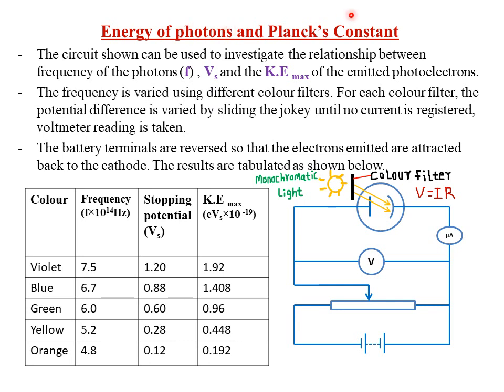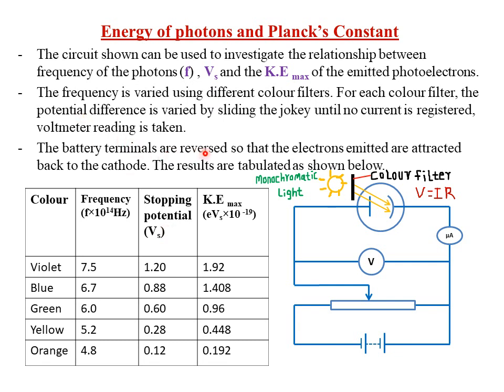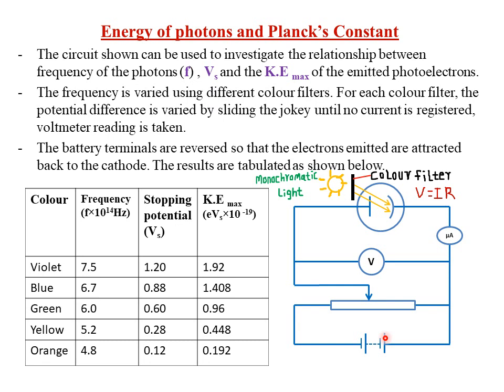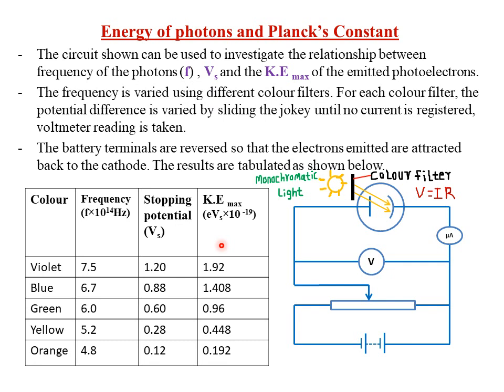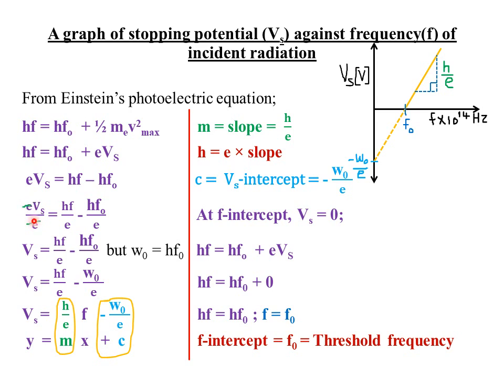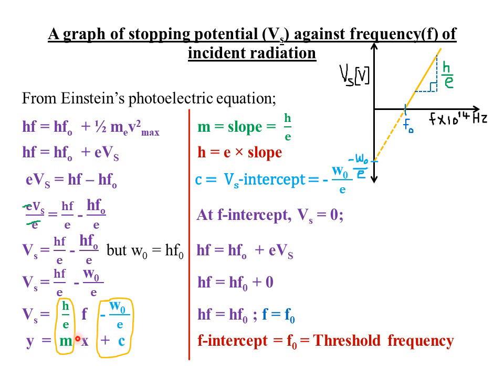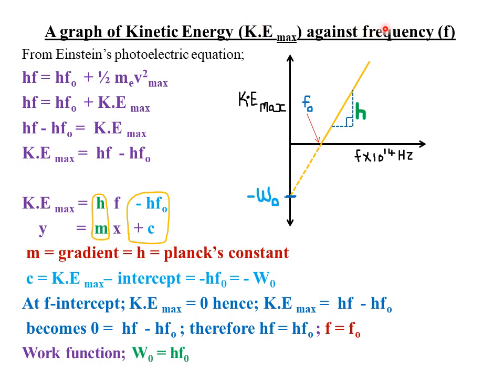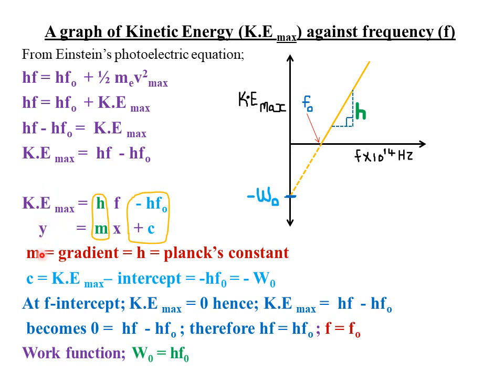PHOTOELECTRIC EFFECT: LESSON 5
PHOTOELECTRIC EFFECT LESSON